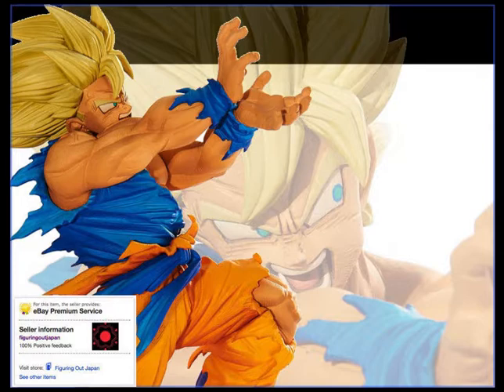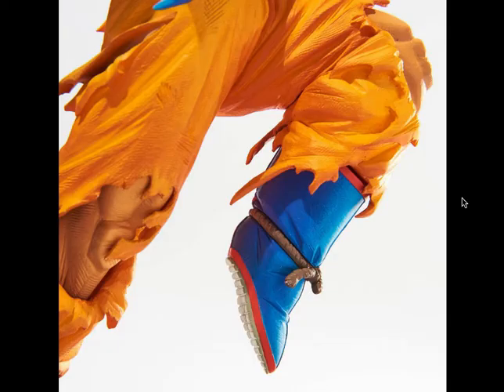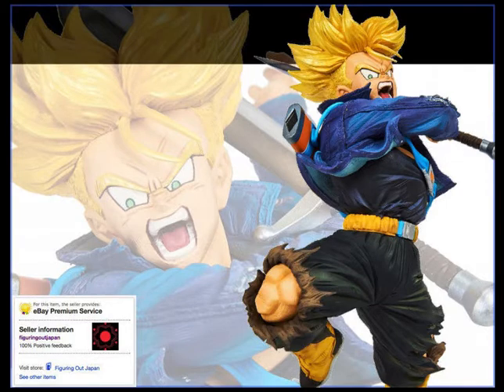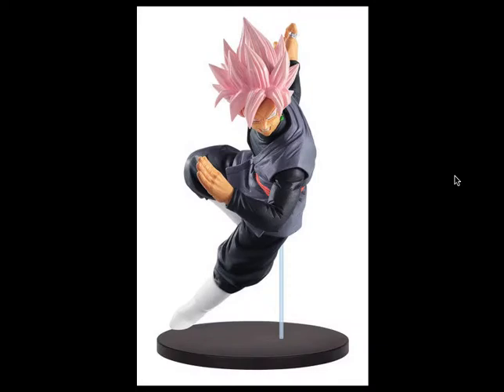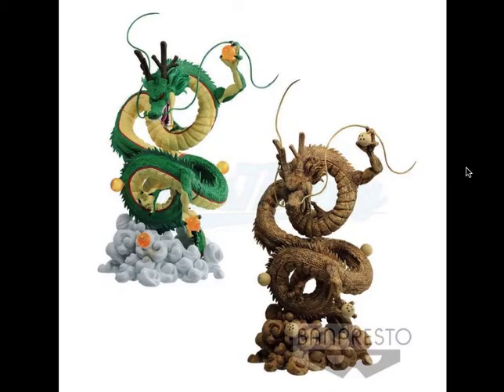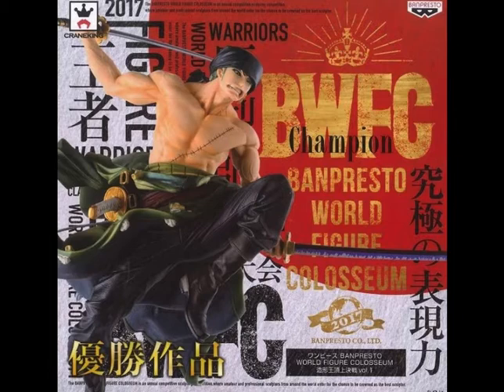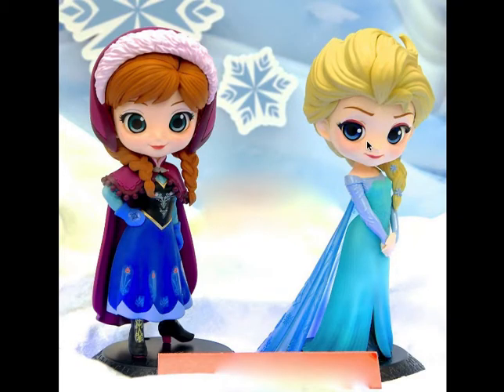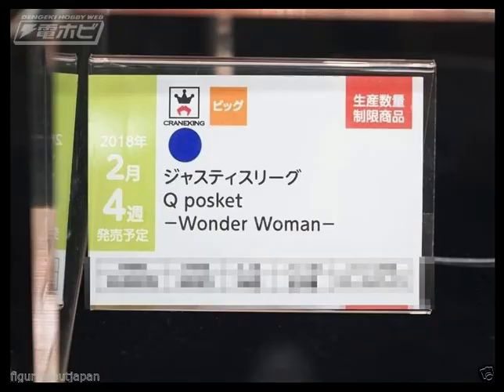2018 February Japanese Figure Figurine Release Banpresto Dragon Ball One Piece Dragon Quest FOJ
Look at some of the figures released in Japan in Feb. 2018.